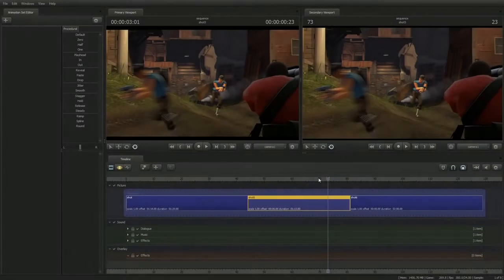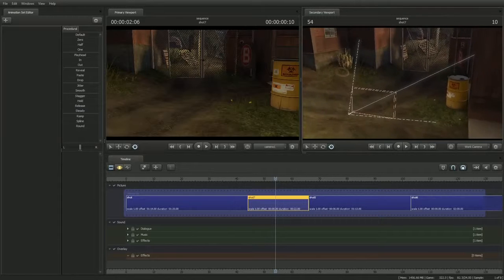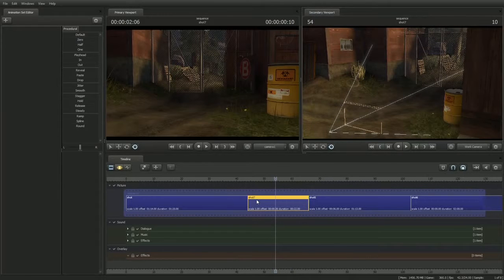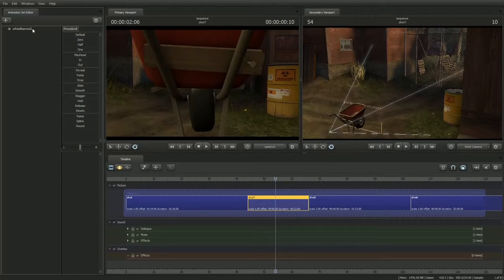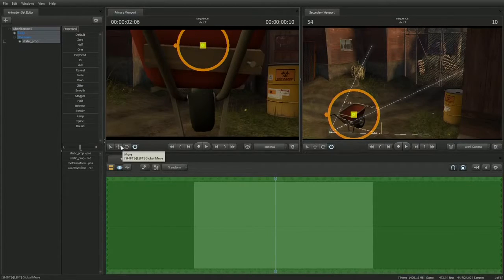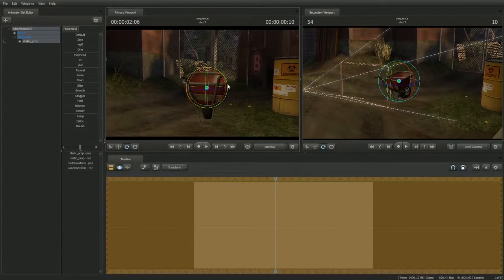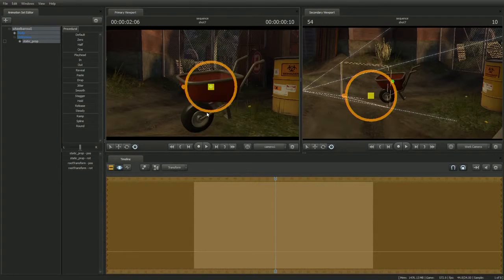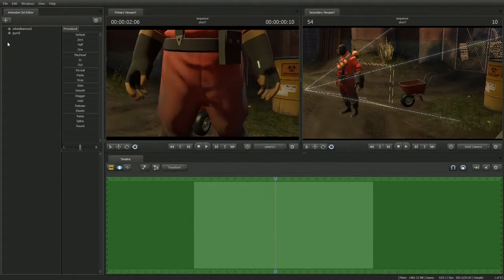4. Manipulating [SFM Tutorial] [CZ titulky]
Překlad: Foxtrot